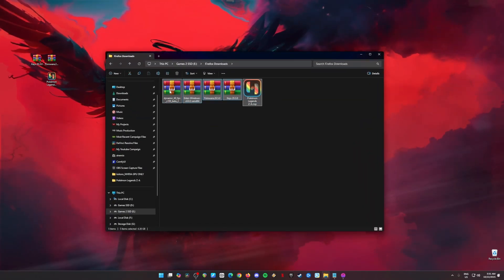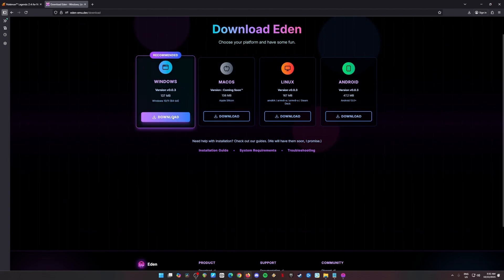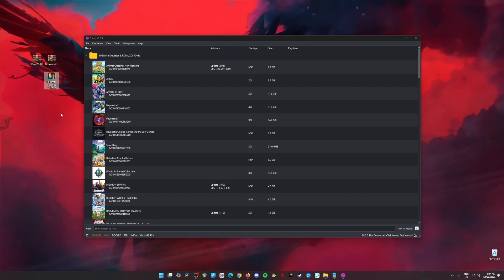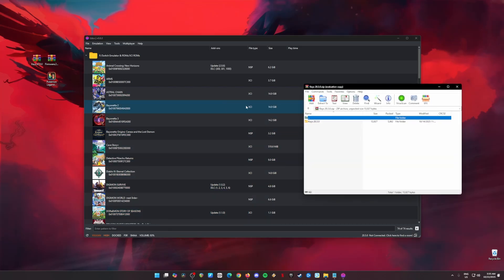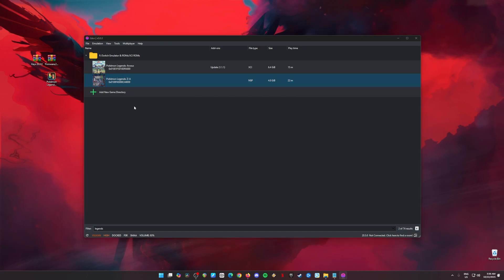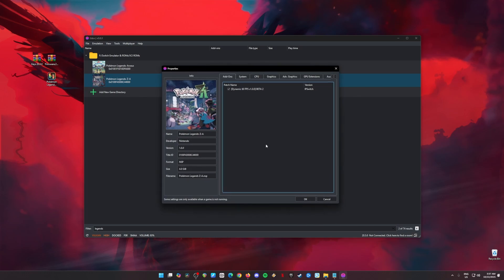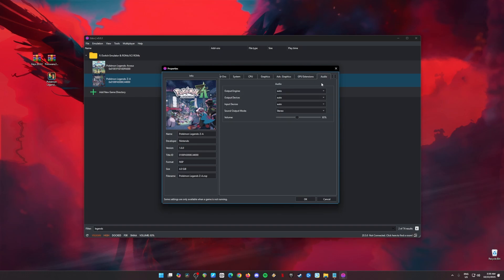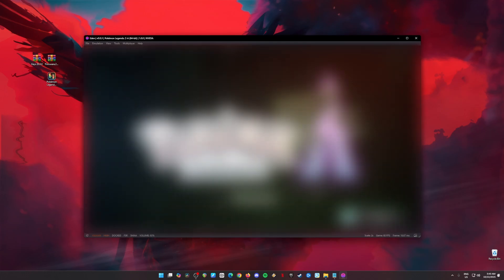[UPDATED] How to Play Pokemon Legends Z-A on PC - Download & Installation Guide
Welcome to our updated guide on how to play Pokémon Legends Z-A on your PC! In this video, we'll walk you through the step-by-step process of downloading, installing, and setting up the game on your computer. Whether you're a seasoned Pokémon fan or a newcomer, this guide is perfect for anyone looking to experience Pokémon Legends Z-A on Windows.

We will also cover the Eden Emulator for Windows, which is the best tool to run the game smoothly on your PC. Make sure to check the system requirements to ensure optimal performance.

Eden Emulator for Windows System Requirements:
OS: Windows 10/11 (64-bit)
CPU: Intel Core i5 (3.0 GHz) or AMD Ryzen 5 (3.0 GHz)
RAM: 8GB or more
GPU: NVIDIA GeForce GTX 1060 or AMD Radeon RX 580 (DirectX 12 compatible)
Storage: 10GB free space for the emulator and game files

Enjoy your adventure in the world of Pokémon Legends Z-A!